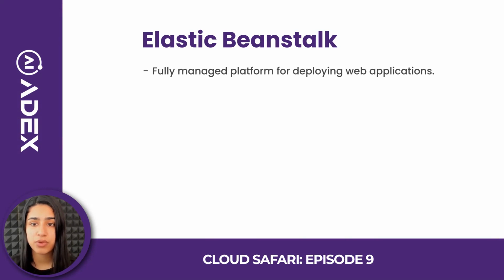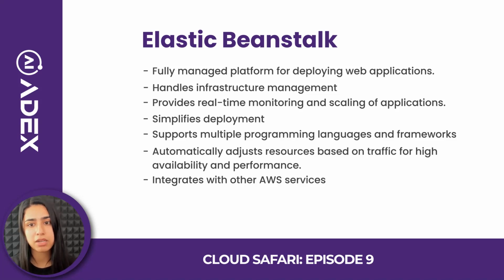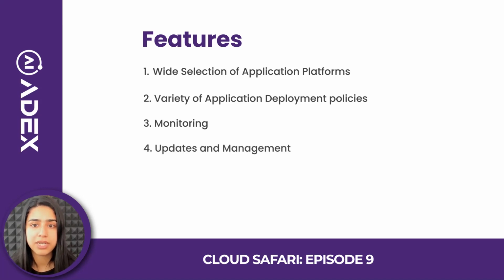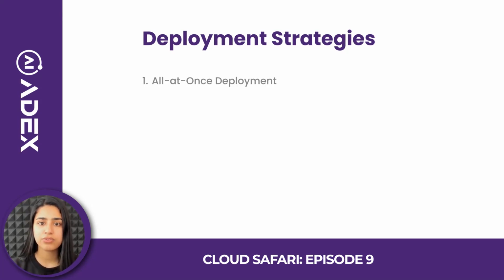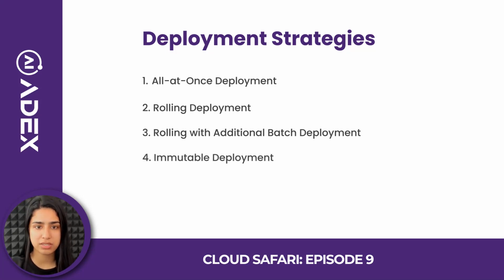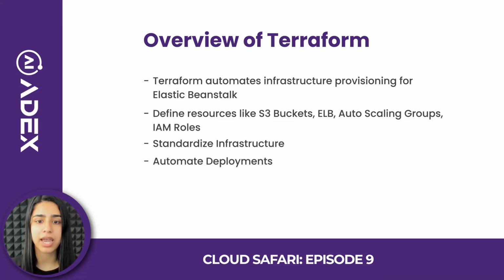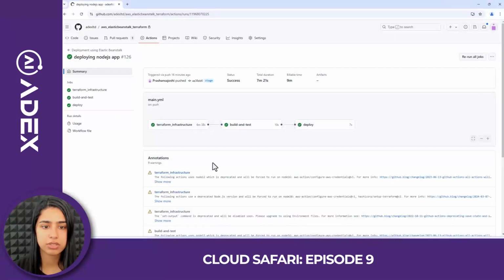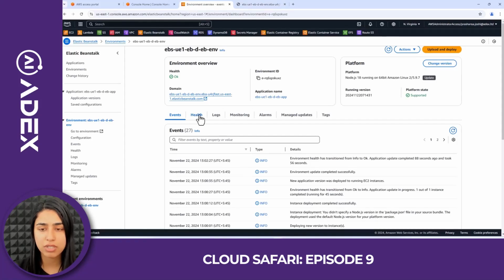App Deployment on AWS Elastic Beanstalk | Cloud Safari-Ep9 | Short Tutorial Video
Welcome to today's episode of our Cloud Safari series! In this video, we will be talking about AWS Elastic Beanstalk, a fully managed service for deploying and scaling web applications. We take a deep dive into setting up and managing Elastic Beanstalk environments, demonstrating how to handle application versions effectively and troubleshoot deployment challenges. By leveraging tools like Terraform and GitHub Actions, we show how to automate and optimize the deployment pipeline for enhanced efficiency.

📌 What you’ll learn:
1. Elastic Beanstalk overview and how it simplifies application deployment.
2. Deployment strategies to deploy the application
3. Deploying application using Terraform.
4. Best practices for GitHub Actions automation to streamline the deployment process.

This video provides a hands-on guide for developers using Elastic Beanstalk for continuous delivery and automate the deployment pipeline.

🚀 Why Watch?
This video is a hands-on guide tailored for developers and DevOps professionals who want to implement continuous delivery workflows using Elastic Beanstalk. By the end of the video, you'll have the tools and knowledge to streamline deployments and confidently automate your deployment pipeline.

Join us as we combine theory with practical demonstrations, empowering you to master Elastic Beanstalk and integrate it effectively into your development and operational processes.

Speaker's Note:
Hello, I’m Prashansa Joshi, a Junior Cloud Engineer at Adex International. I'm here to share cloud expertise through tutorials and help you level up your skills. Whether you're just starting or looking to deepen your cloud knowledge, this channel is for you. Let’s explore the world of cloud technology together!

Video Chapters
0:00 Introduction
0:28 Overview of Elastic Beanstalk
1:24 Features of Elastic Beanstalk
2:42 Deployment Strategy
4:03 Introduction of Terraform
4:38 Live Demo
11:32 Conclusion